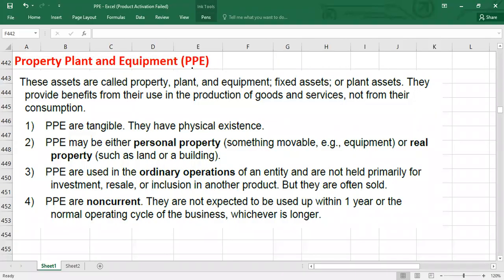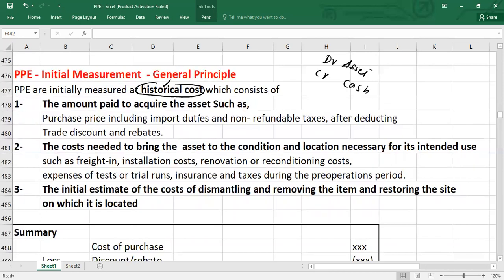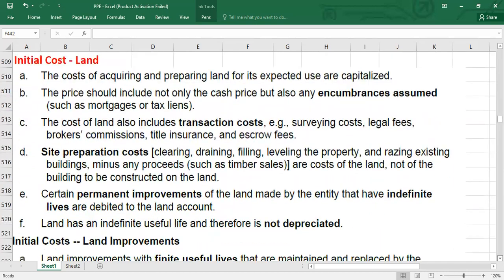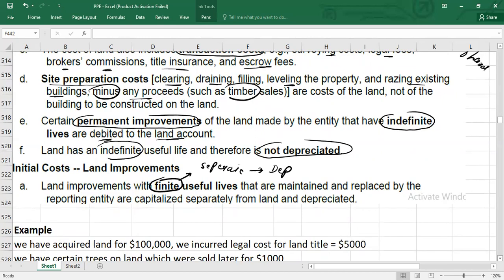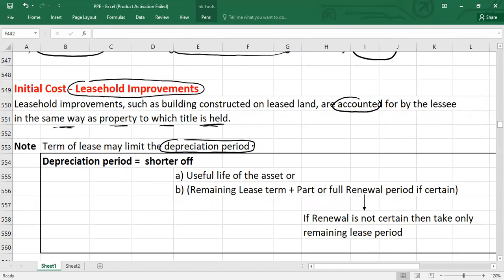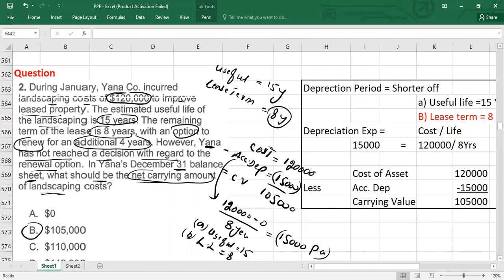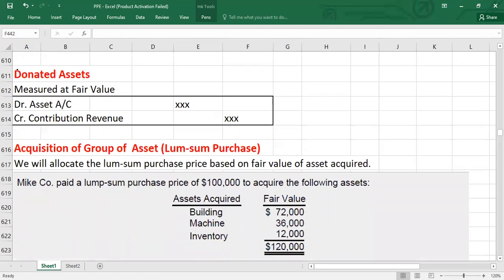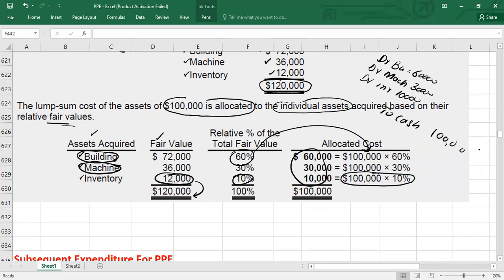Property Plant and Equipment | Initial Measurement | Capitalized Cost | PPE Lec 1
Property plant and equipment are also called fixed assets, they provide benefits from their use in the production of goods and services. PPE are called "Non-Current Assets. This video covers the "Initial Measurement" and other capitalization issues for land and building, leasehold improvements, donated assets, Machinery and equipment, Land improvements, and miscellaneous items such as tools, patterns, and dies.
if you want to learn accounting for Capital or Revenue Expenditures, Please check the below link
if you want to learn the Component and Group Depreciation Method, Please check the below link
if you want to learn Depreciation under the Straight-line Method and Declining Method or Double Declining Method, please check the below link
If you want to learn Sum of Years Digit Method of Depreciation and Units of Output Method of Depreciation, Please click on the below link
If you want to watch the video for changes in depreciation method, Please check the below link
If you want to know about Depletion for Natural Resource, Please click on the below link
If you want to watch the video for Impairment Losses under US GAAP for PPE, Please click on the below link

IAS 16 Property Plant and Equipment, IAS 16